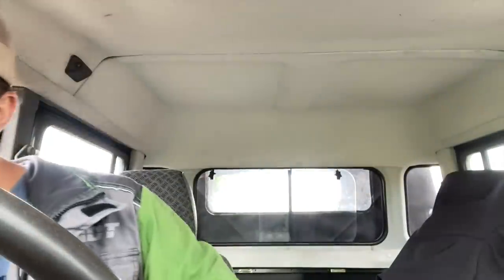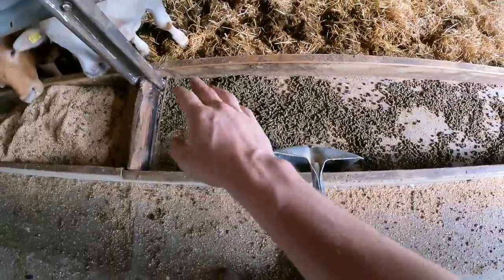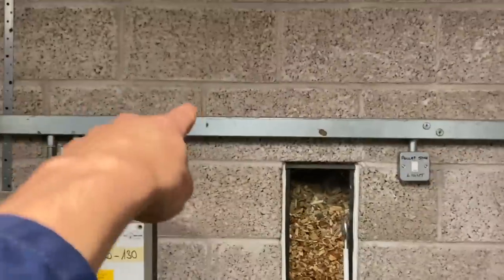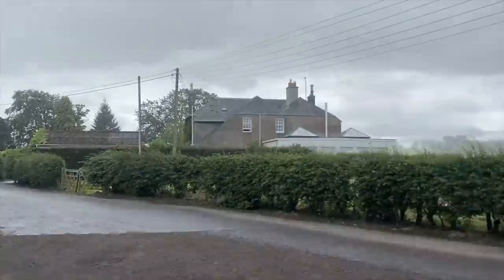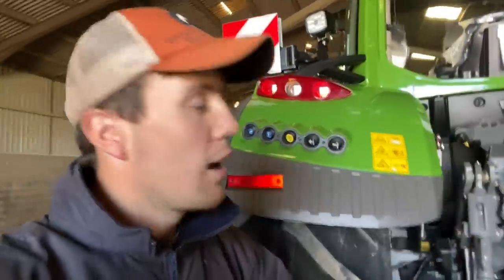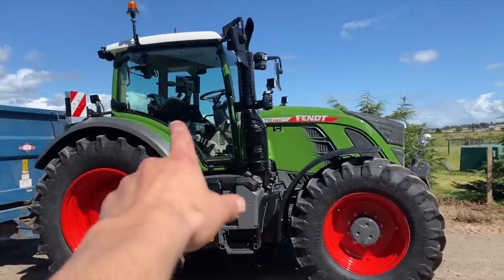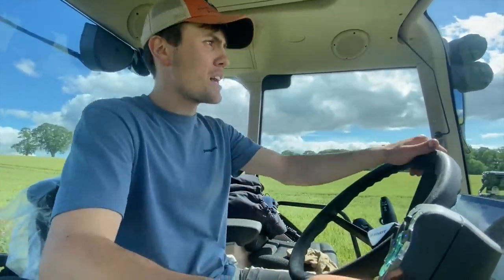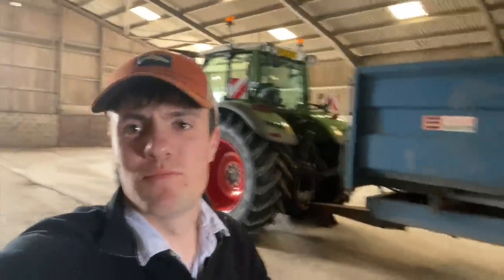New Tractor Lands On Farm | The Wait Is Over #306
Taking delivery of the new Fendt 718 Vario. Its awesome.